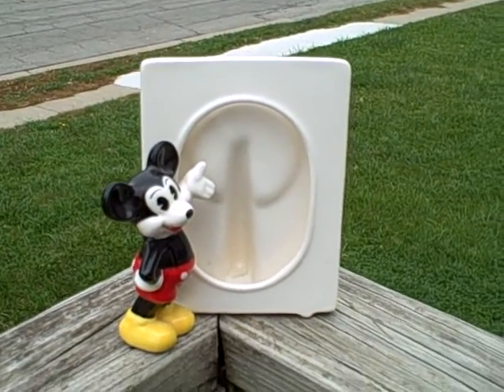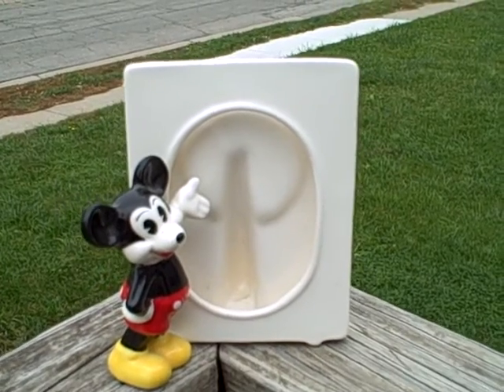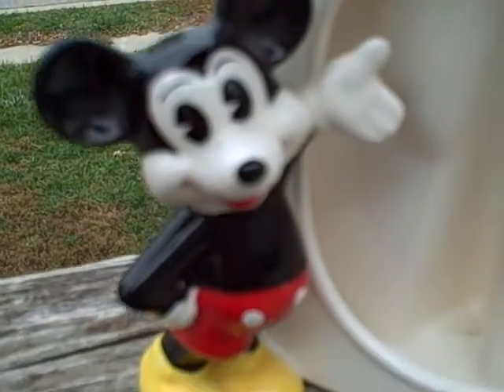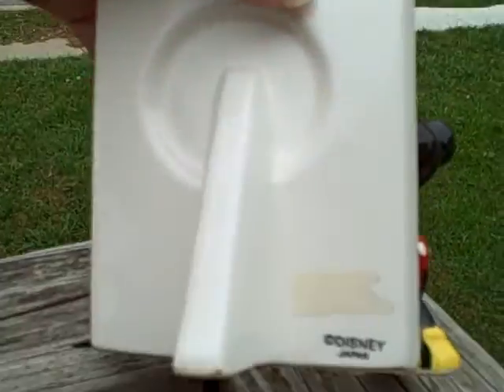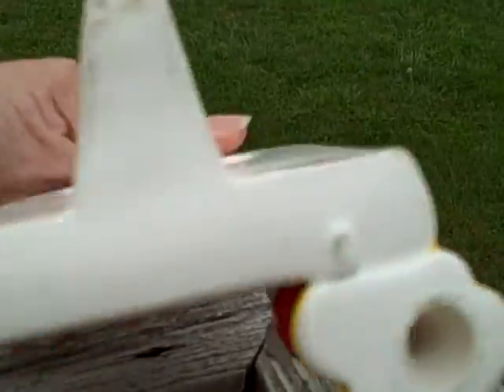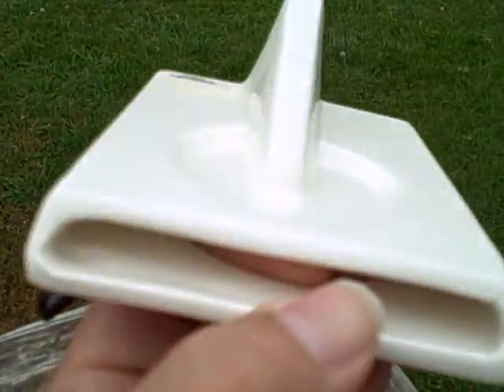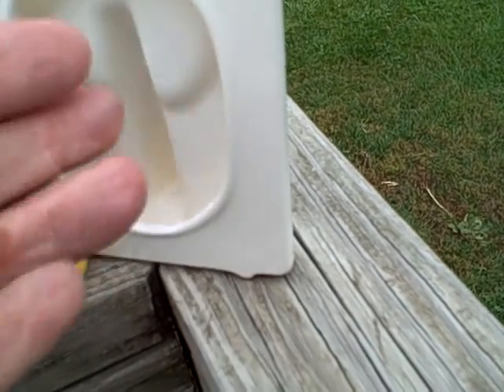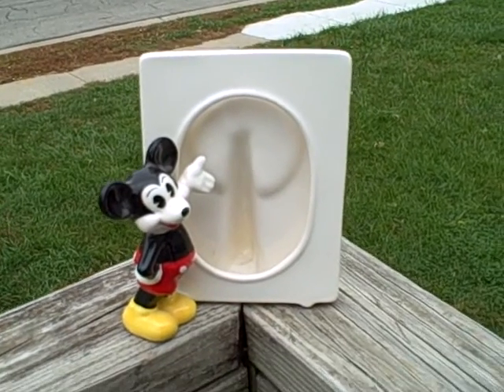Mickey Mouse Ceramic Picture Frame Vintage Collectible 3 by 5 Picture Desk Table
For sale a used ceramic Mickey Mouse picture frame. It holds a 3 X 5 picture. Actual frame measures about 5 1/4 inches (13.33 cm) tall, 4 1/2 inches (11.43 cm) across, and 3 1/2 (8.89 cm) wide. This item is for sale.